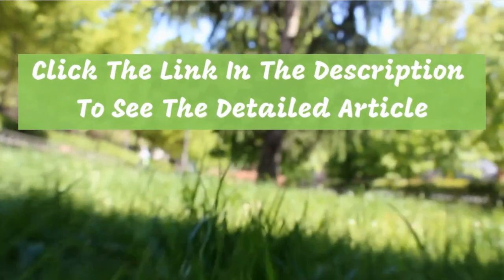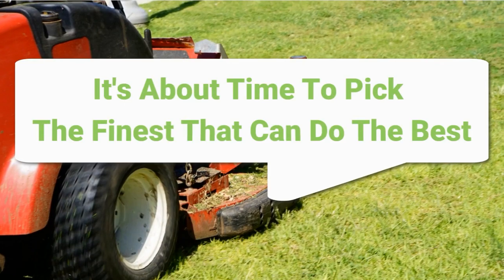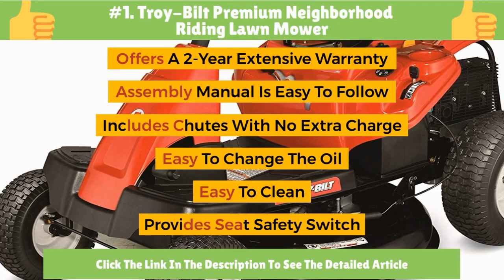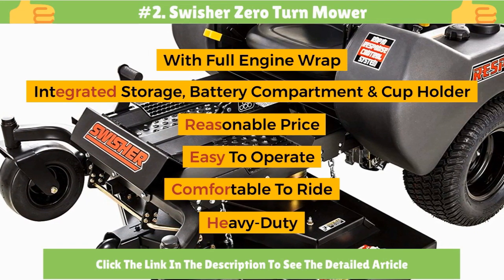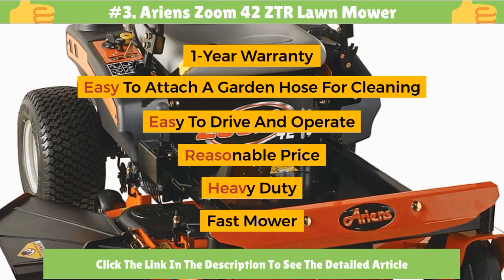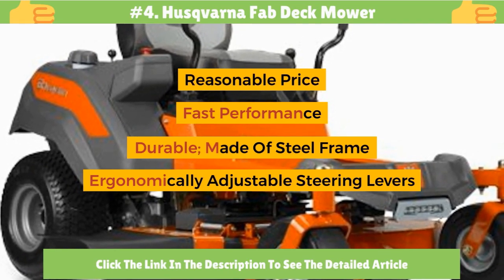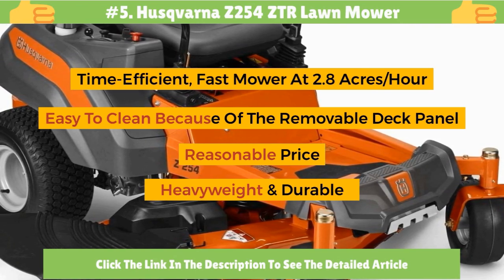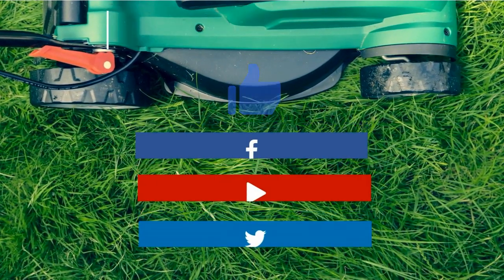Top Rated Commercial Zero Turn Mowers - Best Reviews 2019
The top rated commercial zero turn mowers that made it on my review list is a great collection that I recommend to you who have the same concern as mine. When home mowers are not enough, it is about time to pick the finest that can do the best.
The Top 5 Best Commercial Zero Turn Mowers 2019 Reviews

#1. Troy-Bilt Premium Neighborhood Riding Lawn Mower

• Offers a 2-year extensive warranty
• Assembly manual is easy to follow
• Includes chutes with no extra charge
• Easy to change the oil
• Easy to clean
• Provides seat safety switch

#2. Swisher Zero Turn Mower

•  With full engine wrap
•  Composite fenders include integrated storage, battery compartment, and cup holder
•  Reasonable price
•  Easy to operate
•  Comfortable to ride
•  Heavy-duty

#3. Ariens Zoom 42 ZTR Lawn Mower

•  1-year warranty
•  Easy to attach a garden hose for cleaning
•  Easy to drive and operate
•  Reasonable price
•  Heavy duty
•   Fast mower

#4. Husqvarna Fab Deck Mower

•  Reasonable price
•  Fast performance
•  Durable; made of steel frame
•  Convenient and comfortable with ergonomically adjustable steering levers

#5. Husqvarna Z254 ZTR Lawn Mower

•  Time-efficient, fast mower at 2.8 acres /hour
•  Easy to clean because of the removable deck panel
•  Reasonable price
•  Heavyweight and durable

These choices may be out of date. You need to go to happyygarden.com to see the most recent updates to the list.